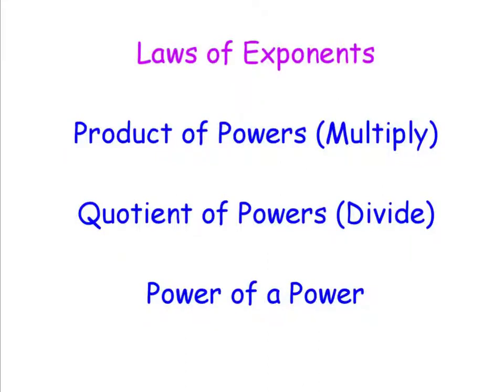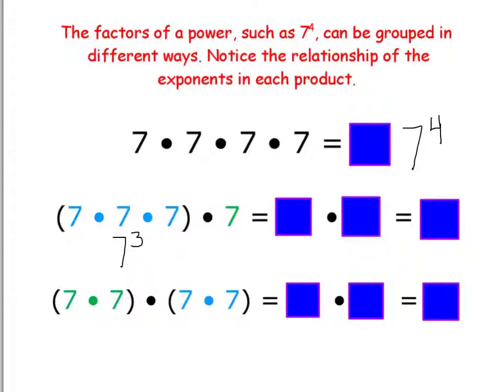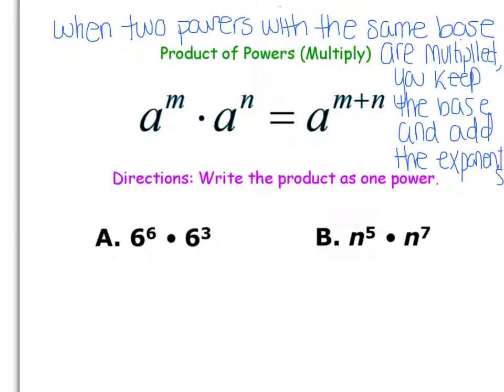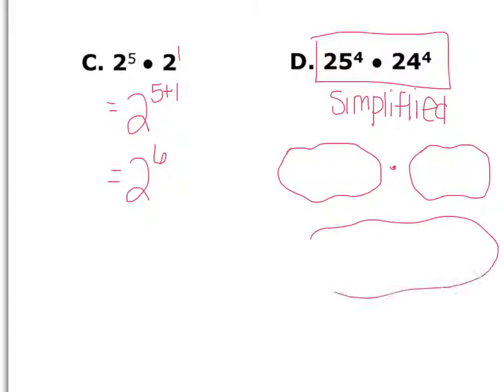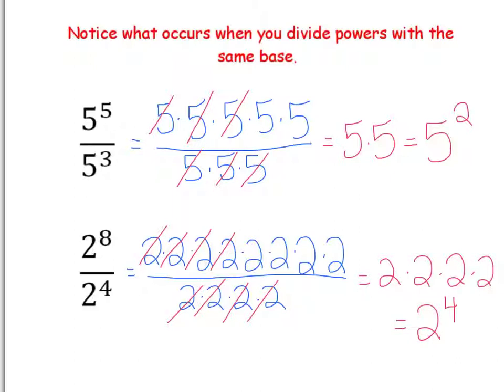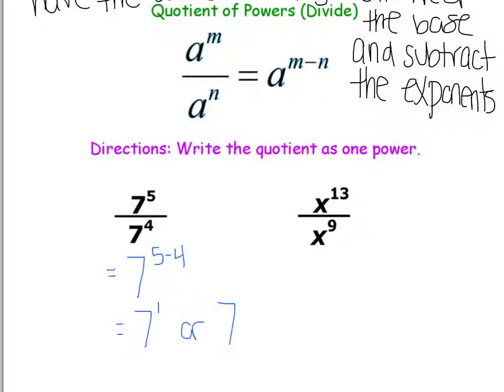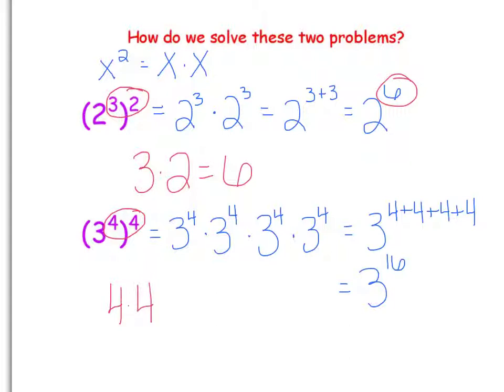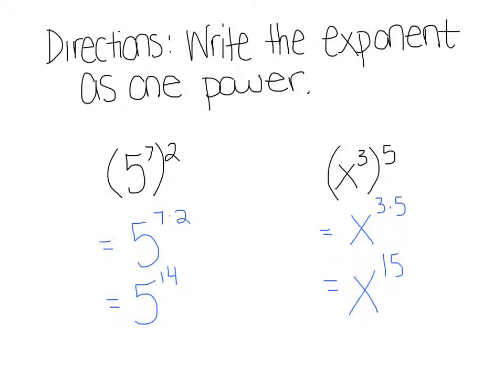Laws of Exponents